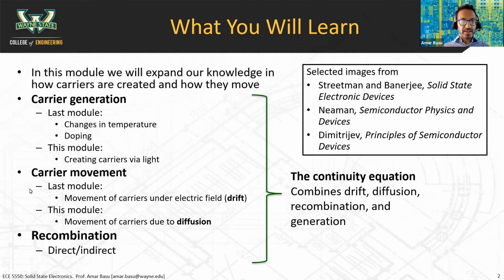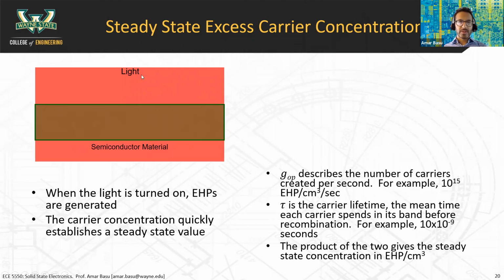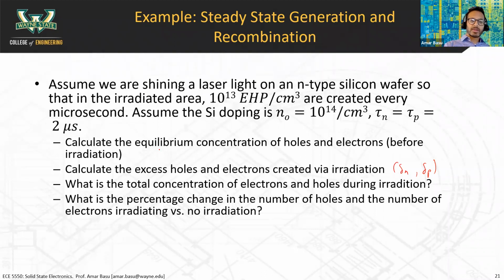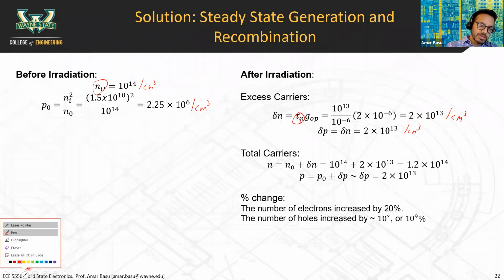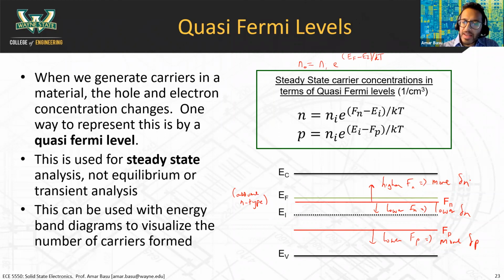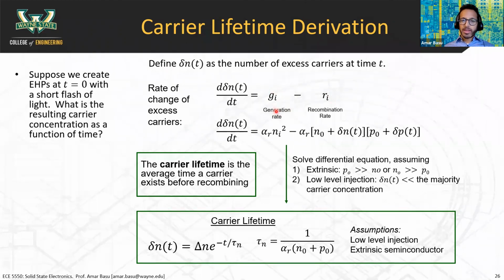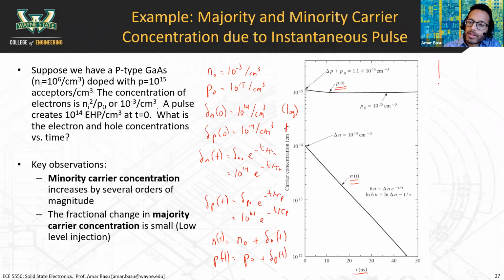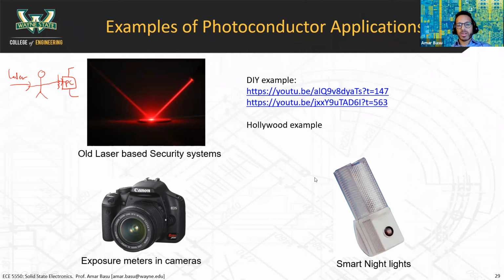4B - Excess carrier generation from optical stimulus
Topics:
00:00 Intro and recap of previous lecture
03:55 Equilibrium, Steady state, and transient stimuli
11:59 Steady state carrier generation from fixed illumination
39:40 Quasi fermi levels
51:56 Transient carrier generation from pulse illumination
59:54 Carrier lifetime
1:07:06 Example of carrier concentration due to pulse illumination
1:17:20 Photoconductors

From Module 4 - Excess Carriers